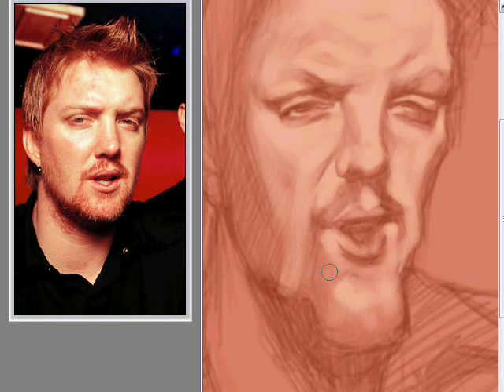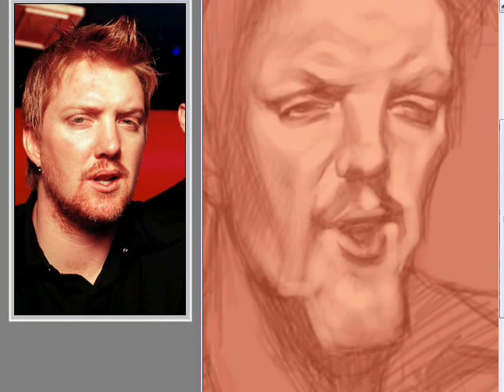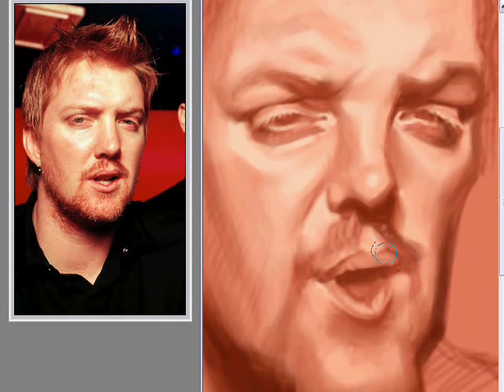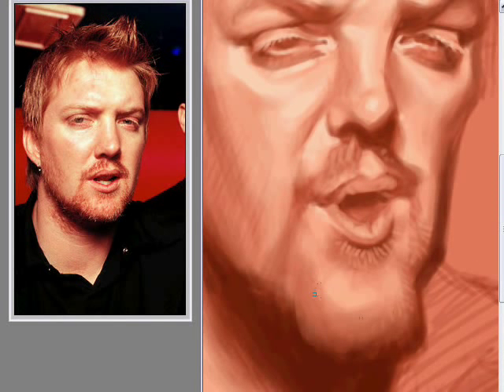2/3 JoeBluhm paints Josh Homme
This is a digital speed painting (1.5 hrs) completed in Photoshop.

JoeBluhm.com
RejectsTheBook.com
JoeBluhm.blogspot.com
BluhmDigitalPodcast.com